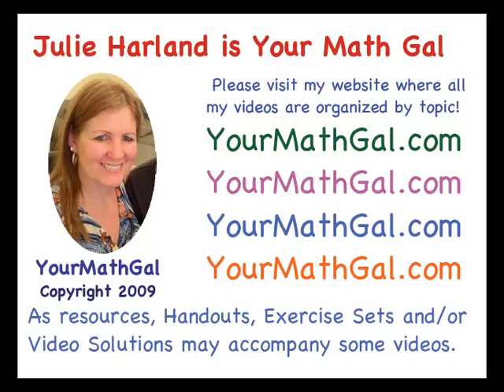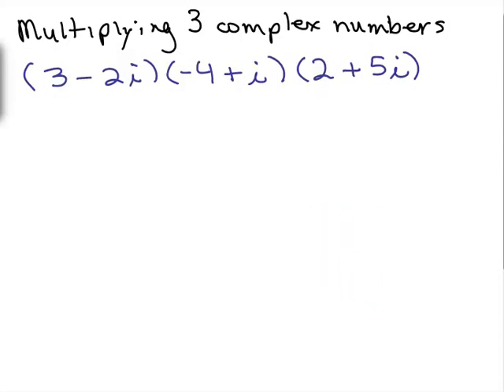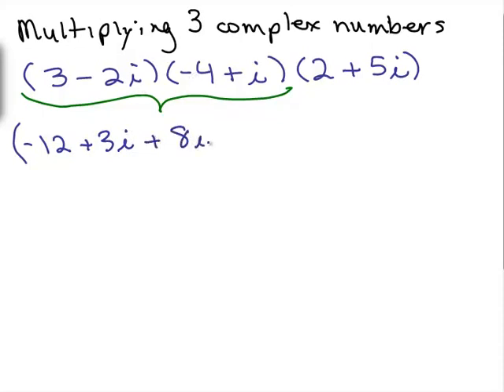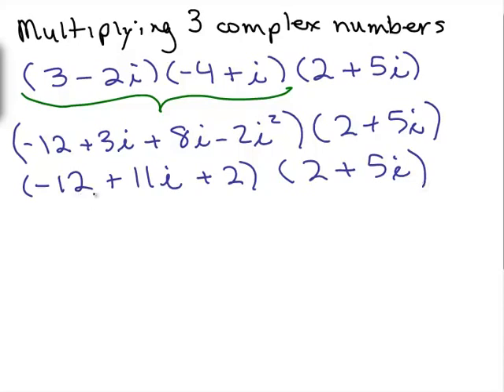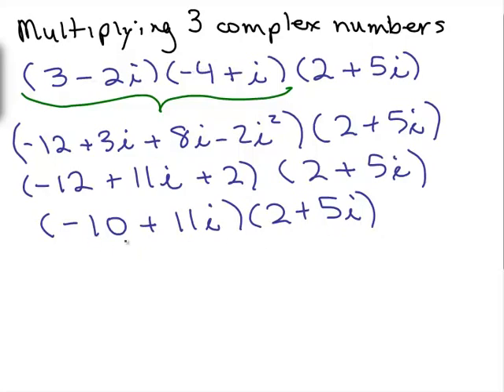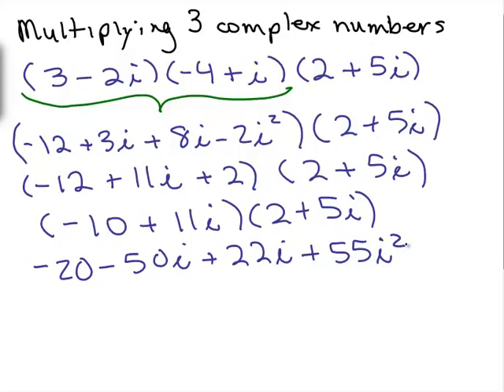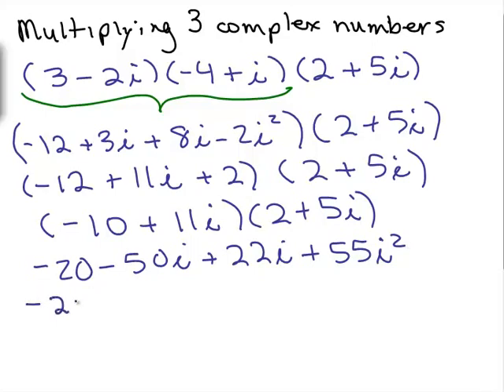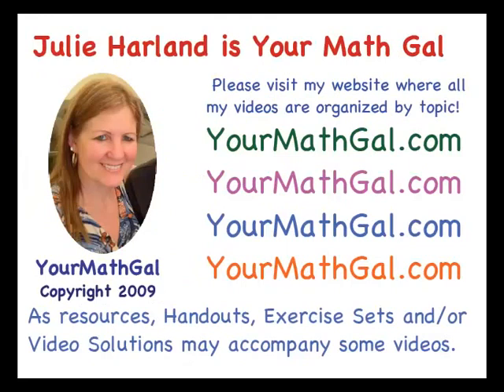Multiply 3 complex numbers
mult3complex